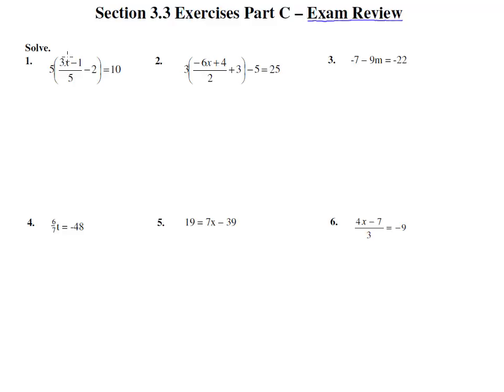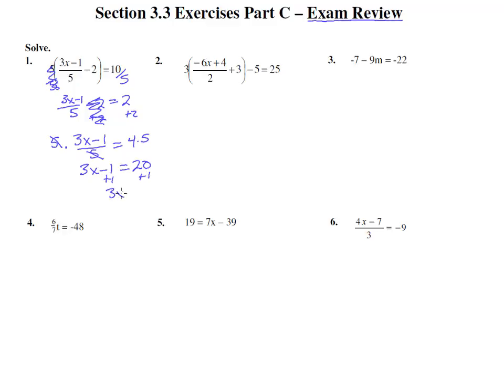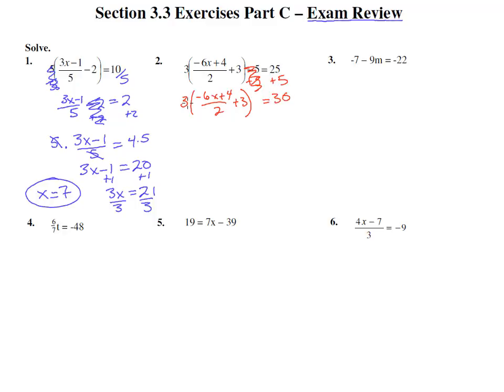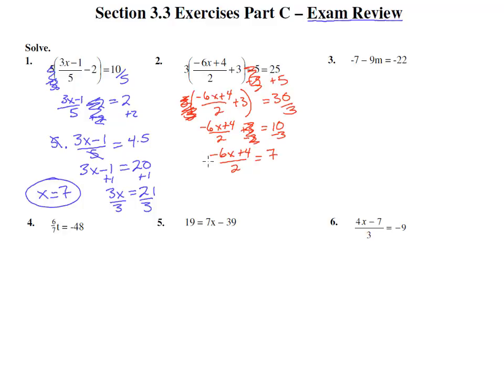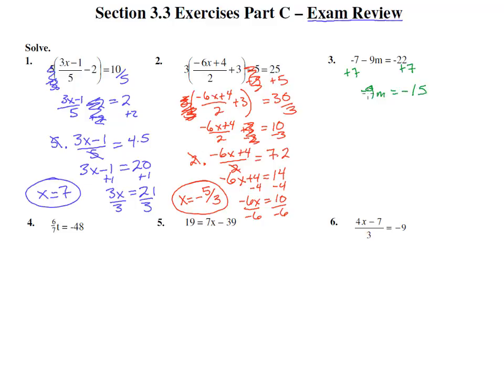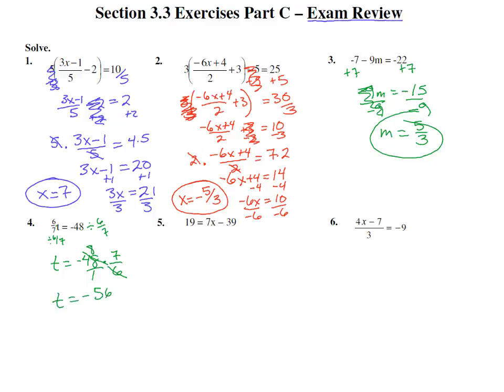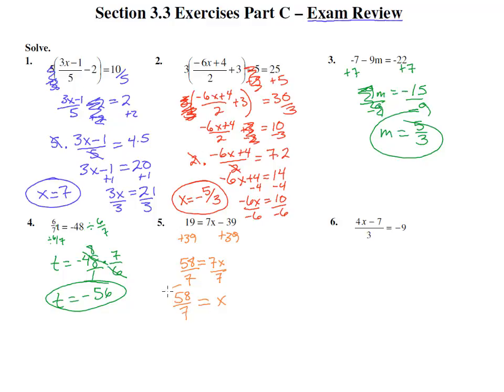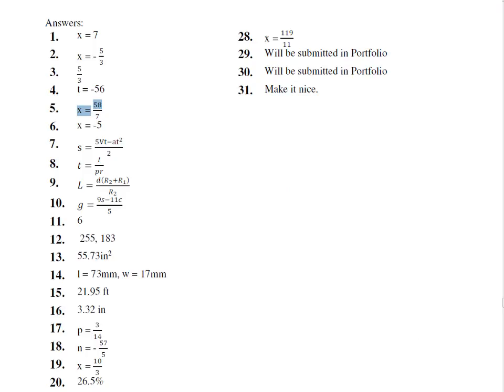100GL 3-3C Solutions 1-6